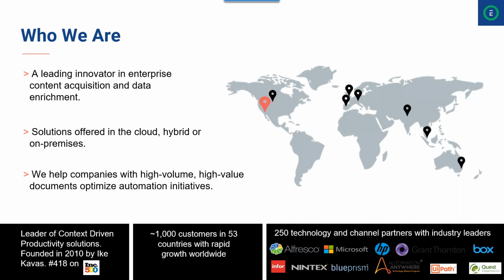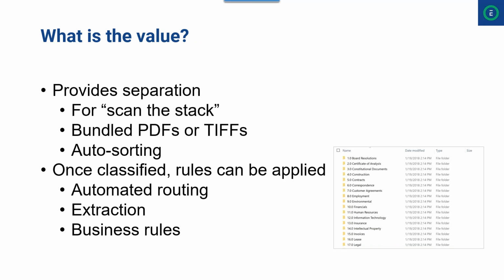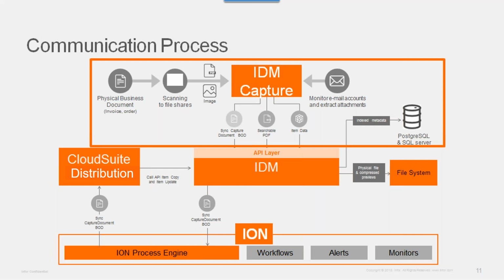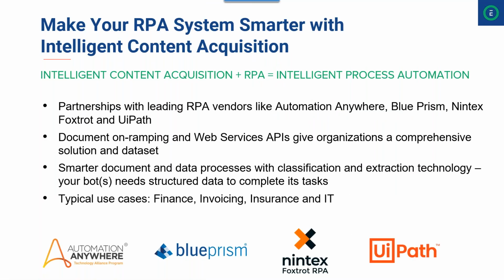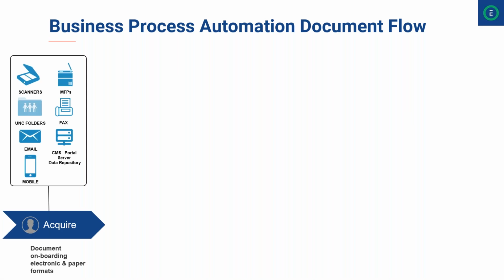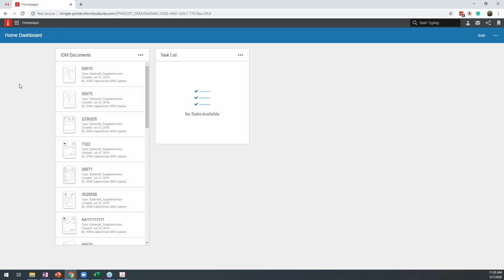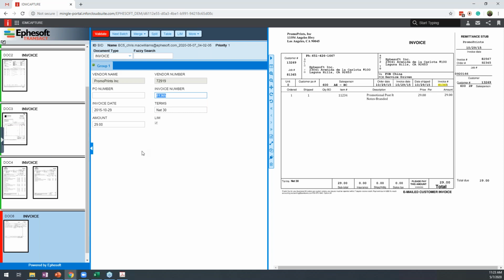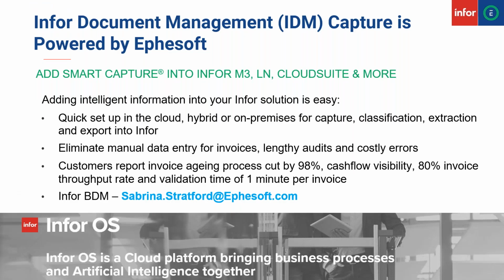TUG Partner Webinar: Maximizing the Value of Infor Document Management through IDM Capture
An average of 80% of company documents are unstructured with unsearchable and unusable data. Learn how IDM Capture will unlock that dark data and release valuable information. In a short presentation and demo, see the power of IDM Capture, powered by Ephesoft, to automatically acquire content, classify, extract and export high-value data into Infor solutions.

Presented By:
Sabrina Stratford, Business Development Lead for Infor Partnership, Ephesoft
Chris MacWilliams, Sr. Systems Engineer and Head of Infor Systems Engineering Projects, Ephesoft